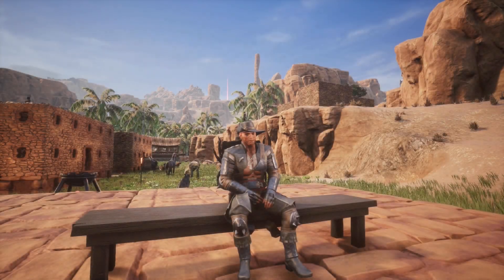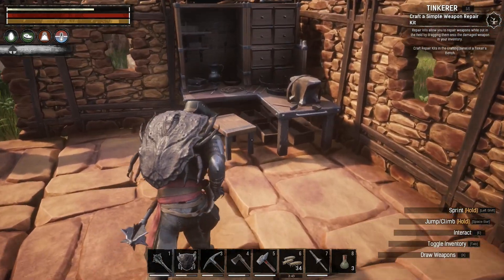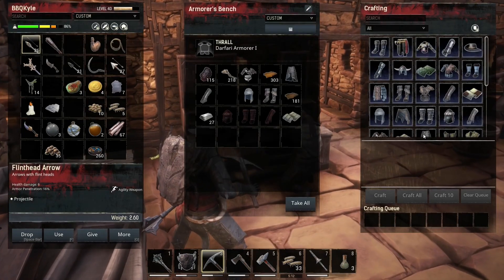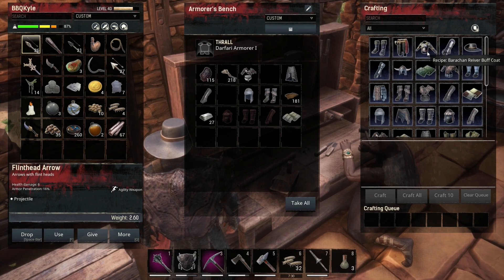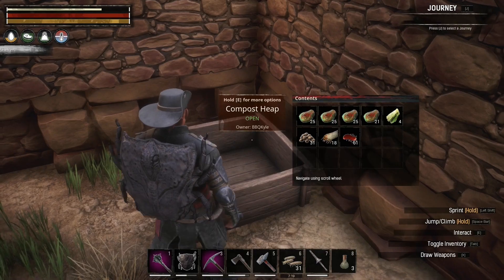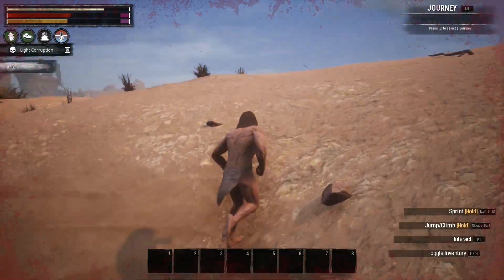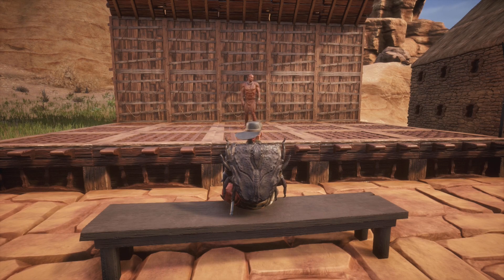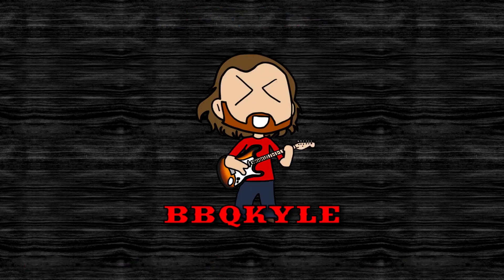I Went Back for the Snake (Conan Exiles: Ep22)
I fight the giant snake again.